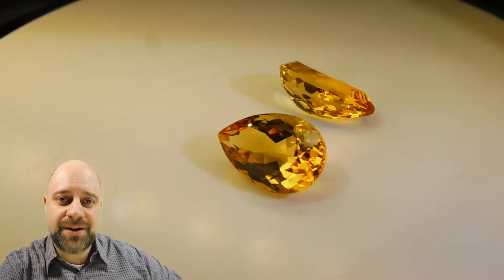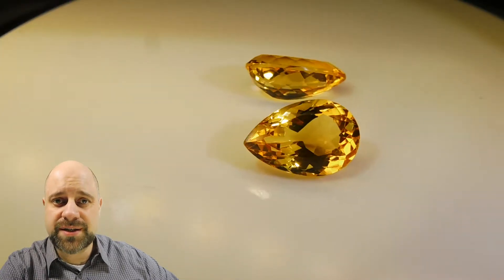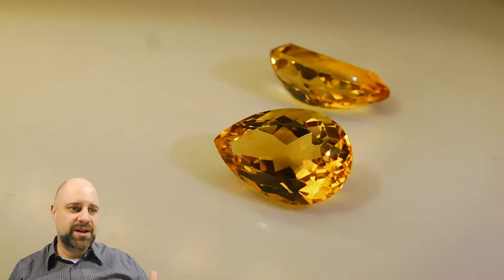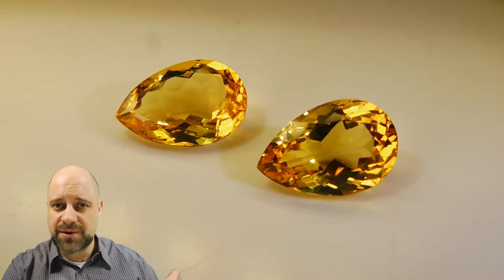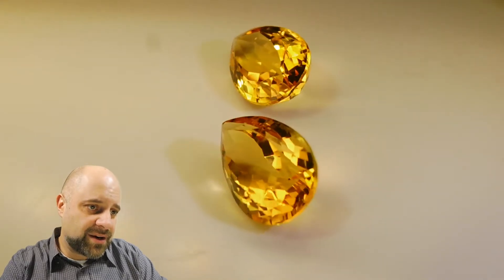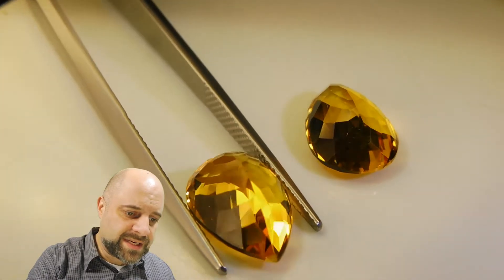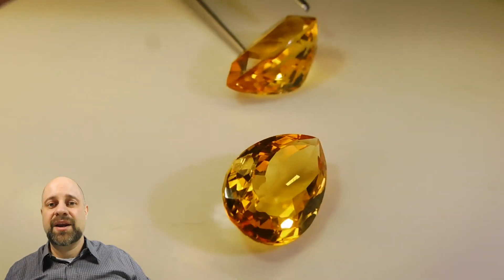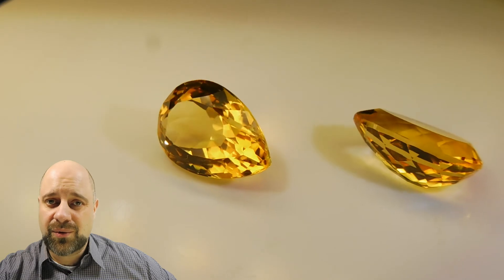SOLD - 7.44 ct Pair Pear Citrine - C0183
This is sold, but you can view all of our citrines via this